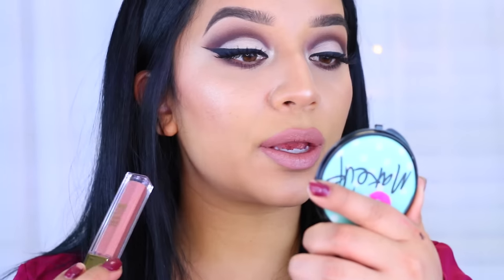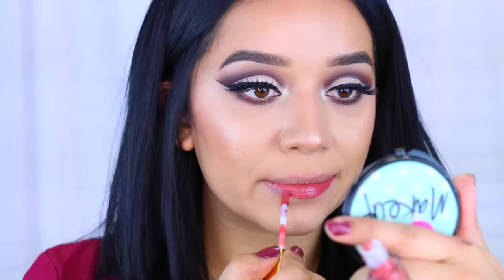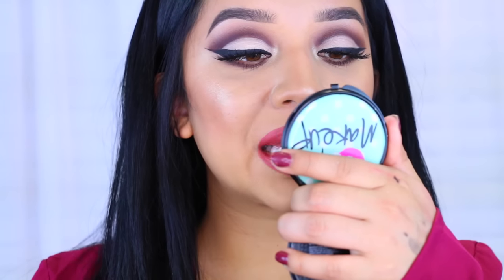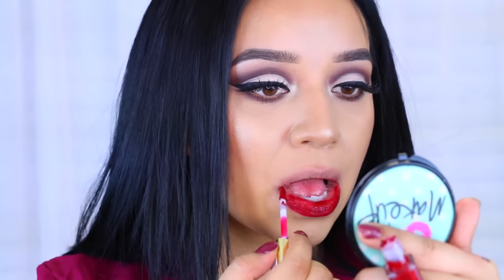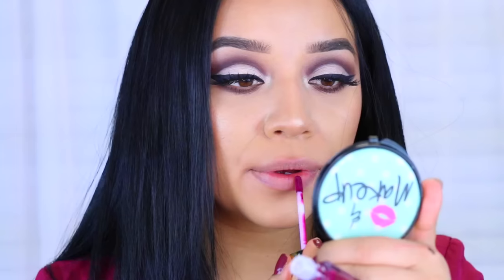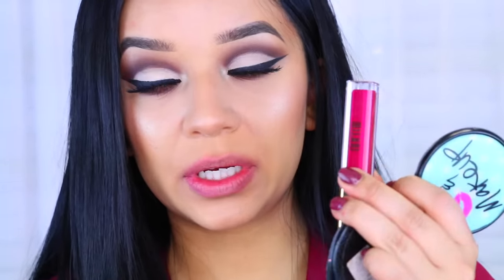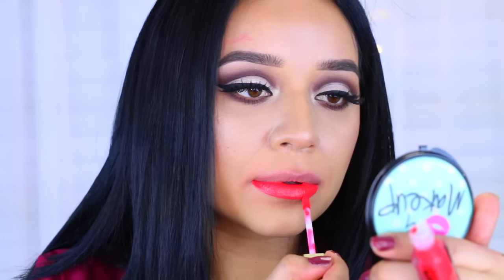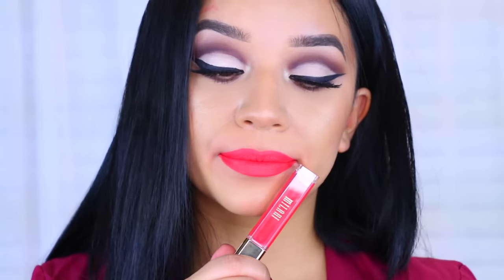NEW! Milani Amore Matte Lip Creme colors | First Impression + Lip Swatches | Oh!MGlashes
OPEN ME!♥
Hey guys! (WATCH IN HD!) here are 8 out of the 10  new shades Milani launched from their Amore matte lip cream collection! let me know which one is your favorite?

*Products mentioned*
Adorable
Precious
Loved
Covet
Devotion
Obsession
Gorgeous
Craze
FAQ:
What camera do you use?